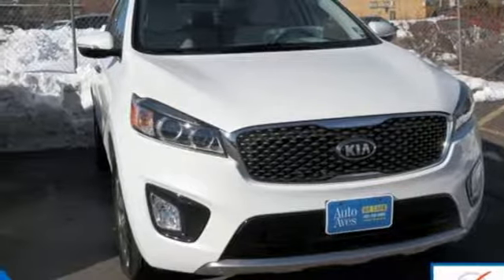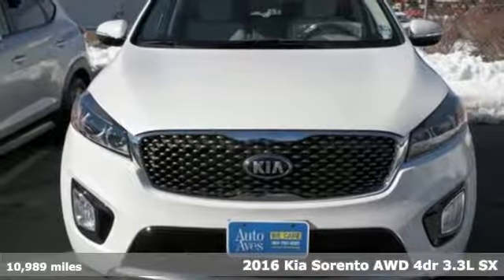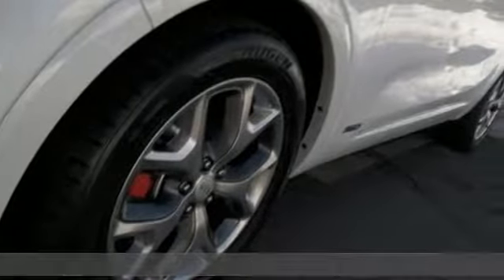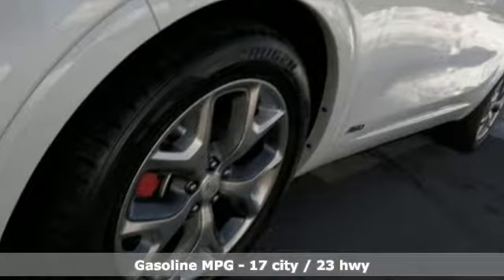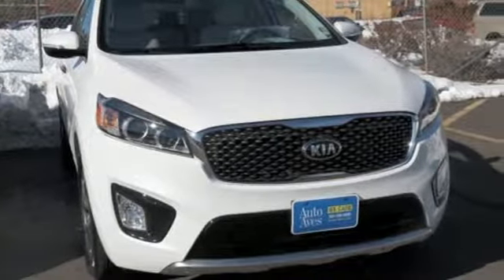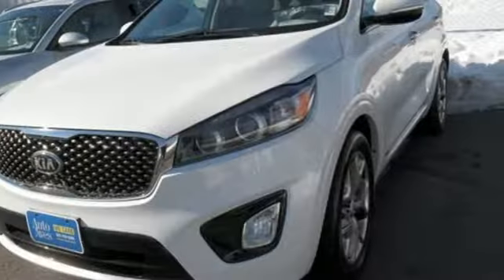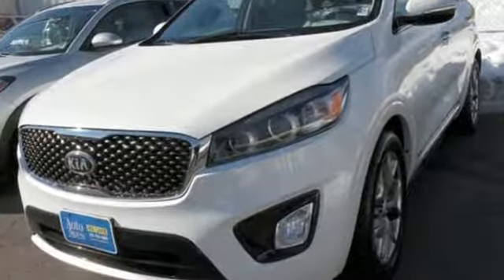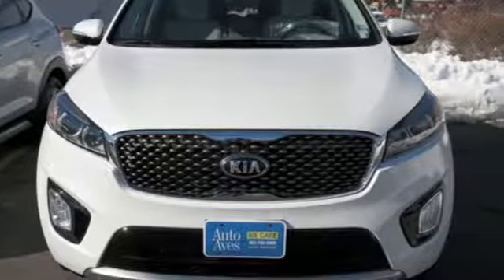2016 Kia Sorento Lakewood, CO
Year: 2016
Make: Kia
Model: Sorento
Trim: SX
Engine: 6 Cyl. 3.3 L
Transmission: Automatic
Color: Snow White Pearl
Interior: Dark Gray
Mileage: 10989
Stock #: E1900027A
VIN: 5XYPKDA5XGG095794

Address:
10701 West 6th Ave